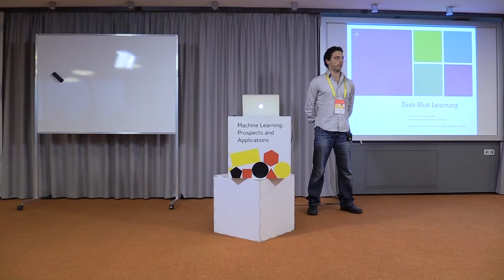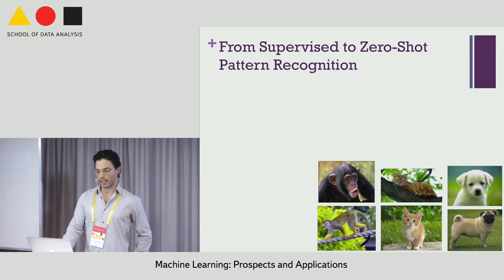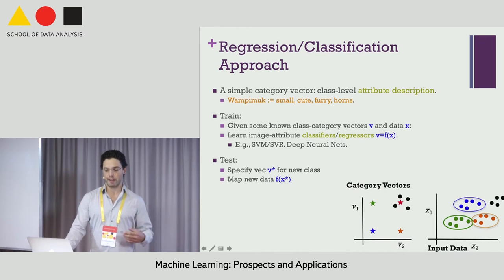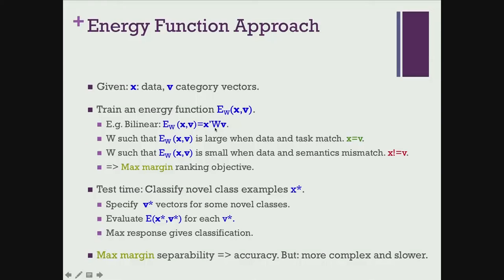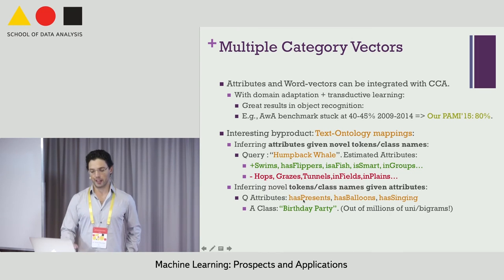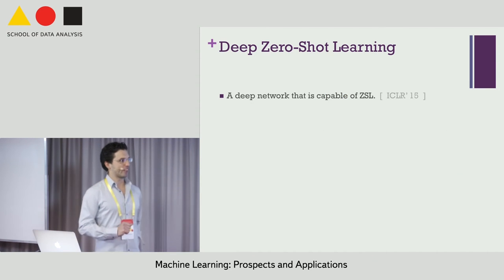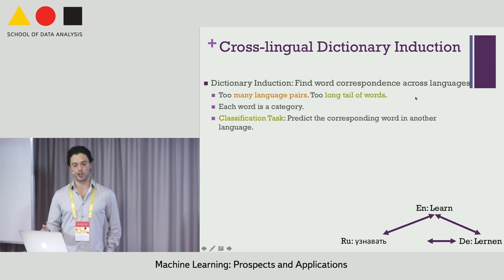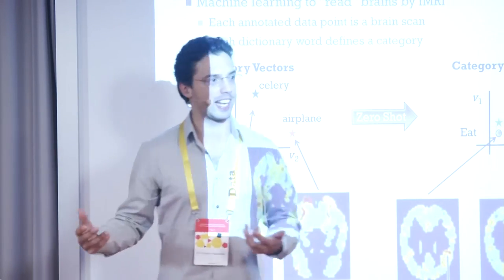Zero-Shot Learning - Dr. Timothy Hospedales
The classic paradigm of predictive modelling in supervised machine learning
involves training classifiers or regressors to predict a target variable
of interest based on large quantities of annotated training data. However,
despite the age of “big data”, it is often the case that the specific category
of interest to be recognised has few or no prior examples — as in the
case of rare or recently emerged phenomena. This talk will introduce the
new and exciting area of zero-shot machine learning, which addresses this
setting of supervised prediction with zero prior training examples.

I will show how zero-shot learning can be achieved with a few strategies
including via semantic attributes and distributed (vector space) models of
words. We will see how zero-shot learning can be understood from a variety
of perspectives including as an extreme form of classifier or regressor
generalisation, learning a cross-modal embedding, or as a particular
category of neural network.

Throughout the talk, I will introduce a variety of contemporary example
applications of zero-shot learning including computer vision, forensics,
and natural language processing. Finally, I will outline a variety of current
research issues and open questions in zero-shot learning including unification
of attribute and vector space approaches, transductive learning,
and zero-shot domain adaptation.